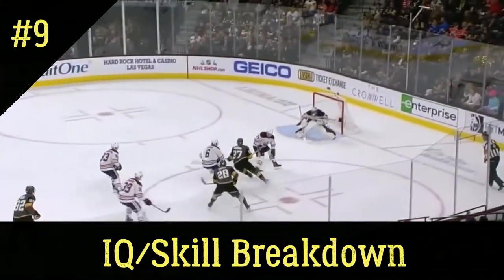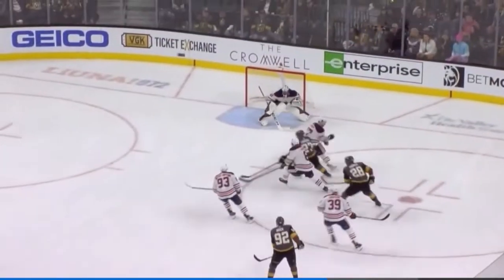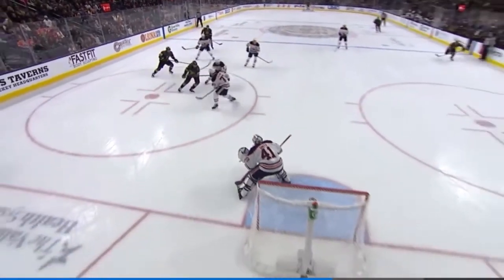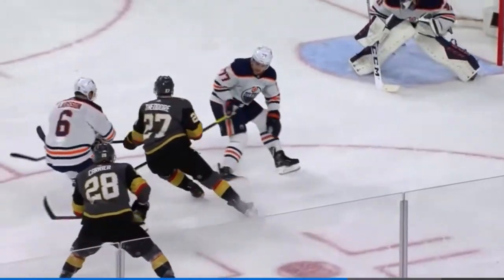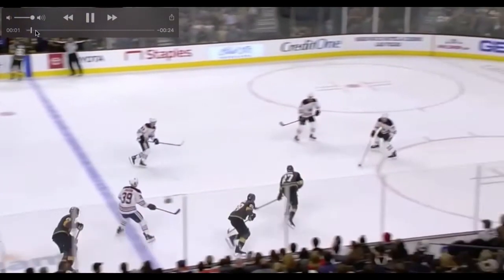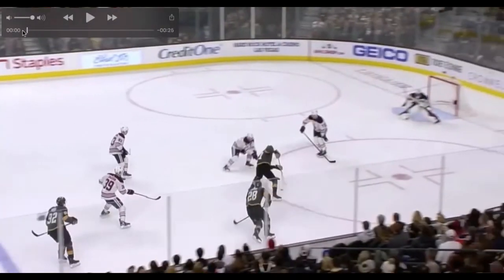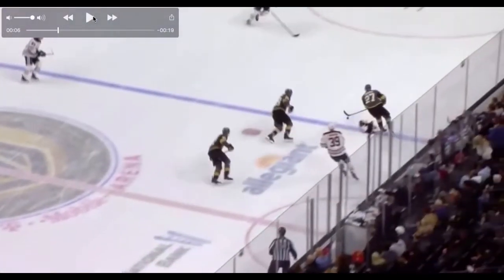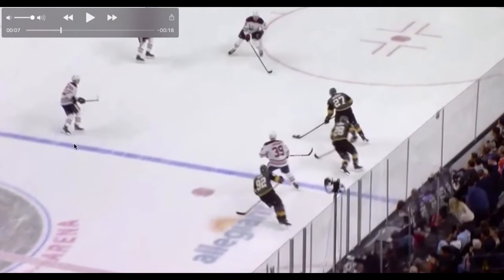IQ/Skill Breakdown #9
Want to execute like the pros? Want elite level IQ? Check out BapsHockey dot com for the latest info on how to develop IQ and sign up for the IQGame course by hitting contact me to take your IQ to the next level!